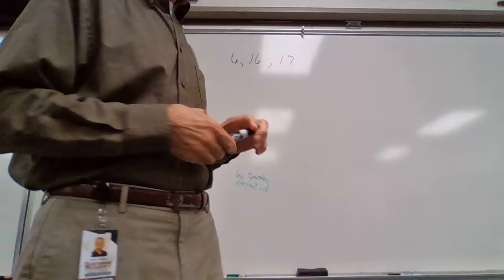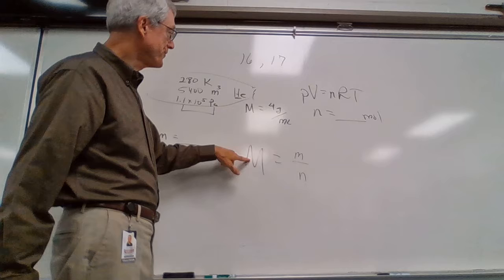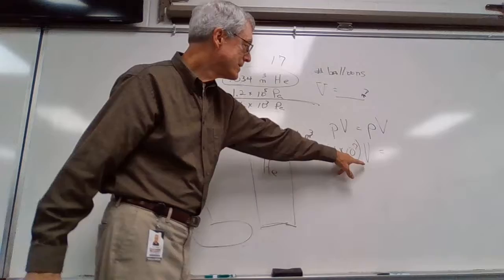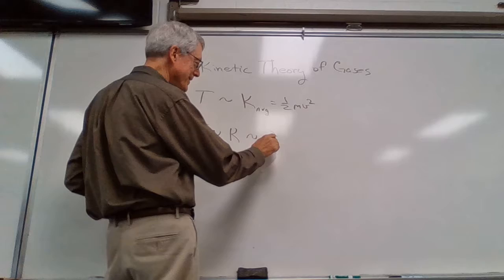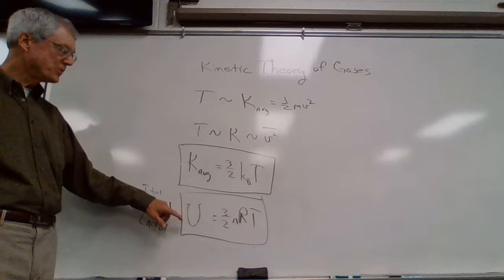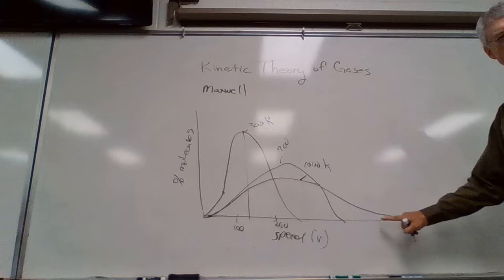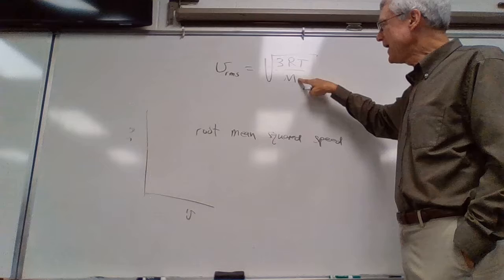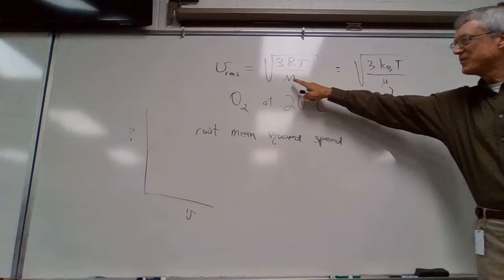AP Physics 2 9/11/19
Final lecture Ch. 14